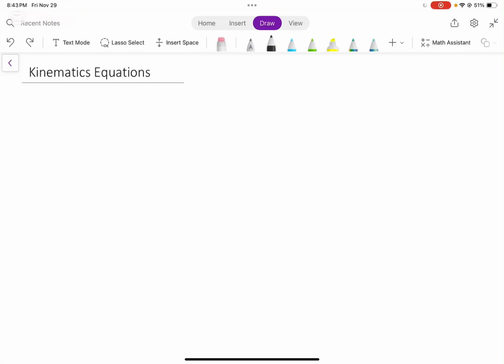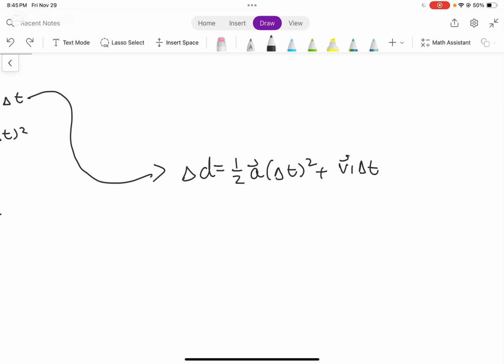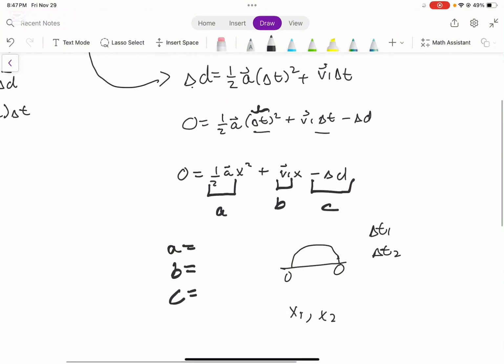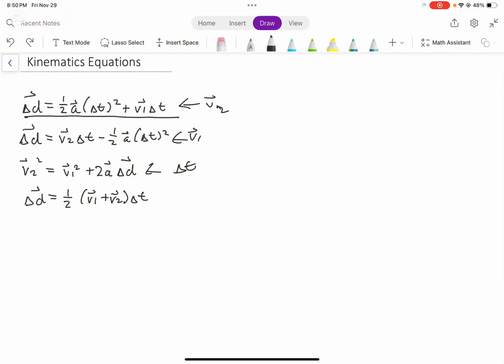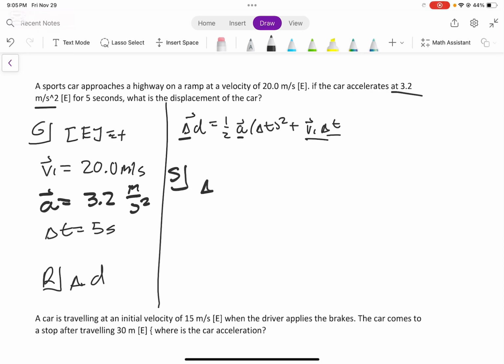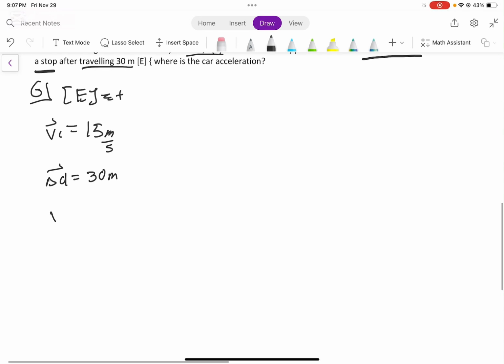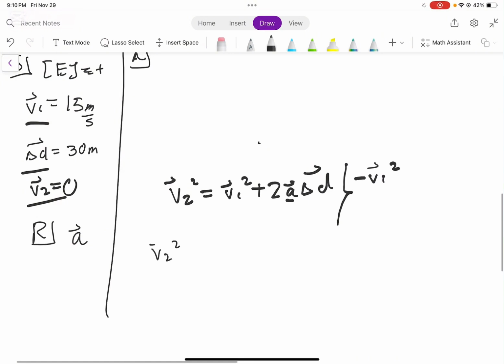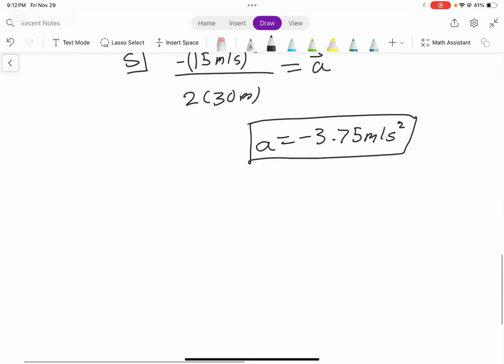Special Kinematics Equations SPH3U